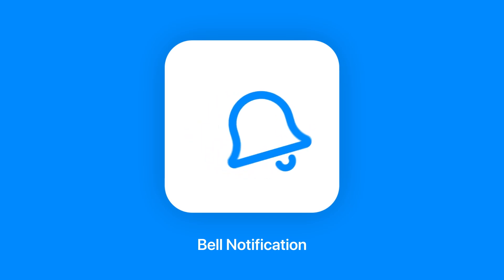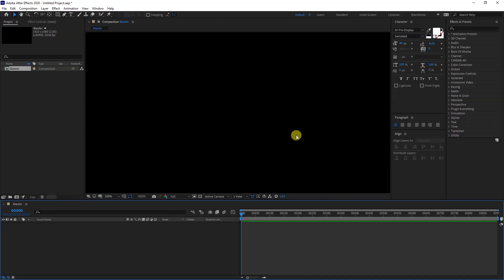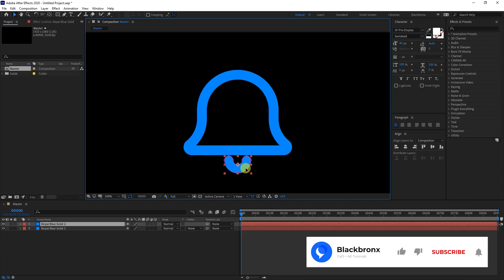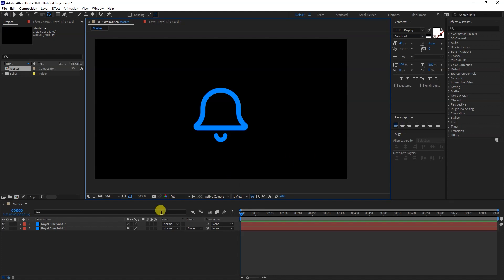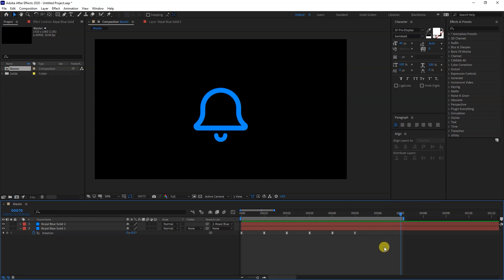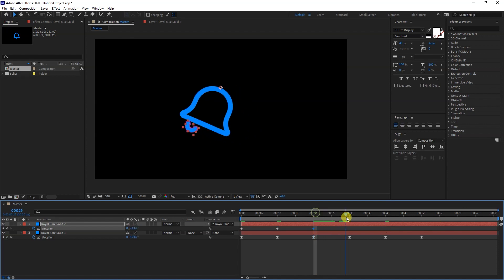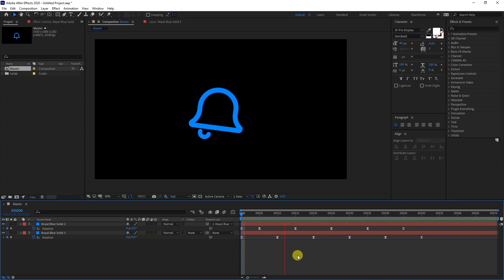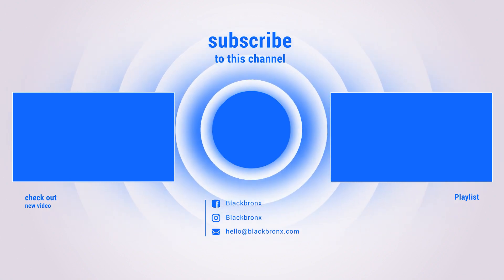Notification Bell Icon Animation | After Effects Tutorial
Today I would like to share with you guys on how create notifications bell animation in after effects.